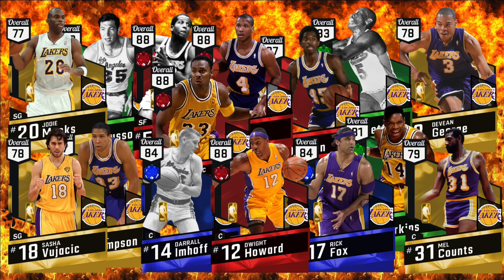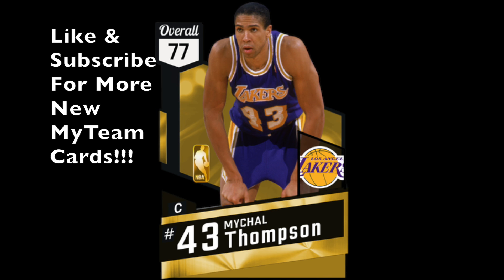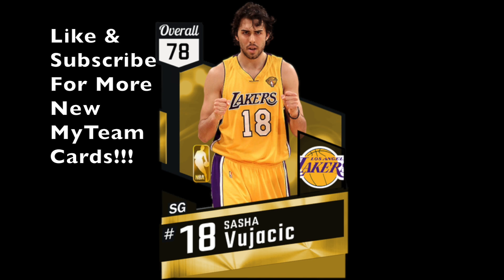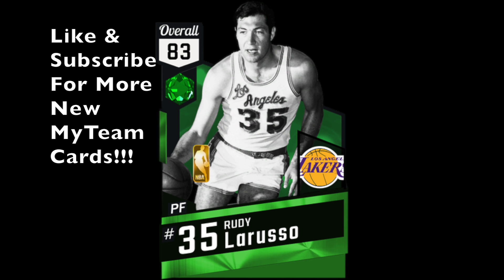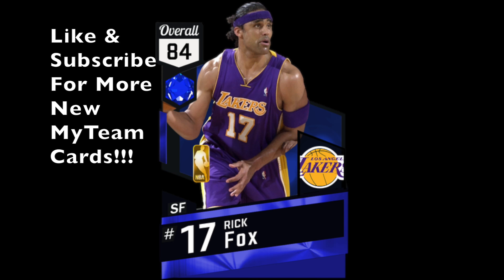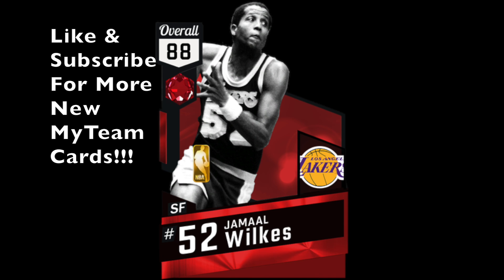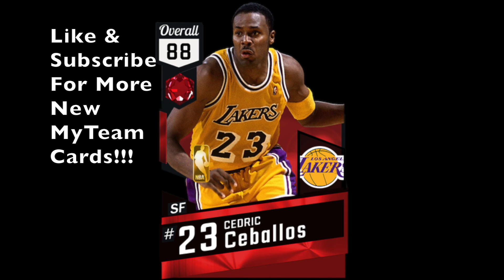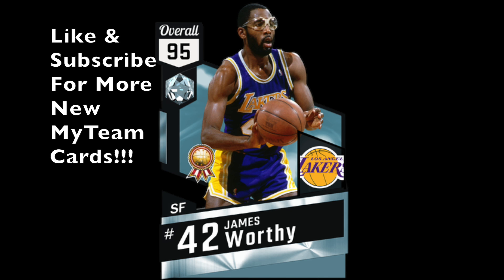NBA2K17 MyTeam: ALL THE LAKERS HISTORIC PLAYERS! Plus Diamond Reward!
What's Up Guys! It's Roger From OneBroGaming, And Today I'm Showing You Guys All The Historic Lakers Players!!!